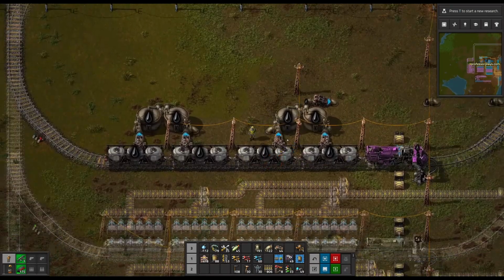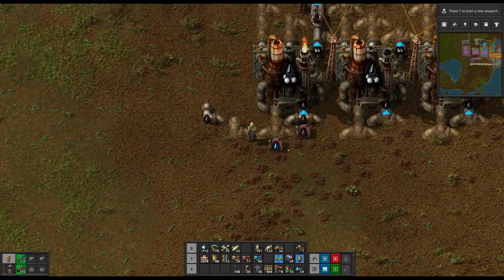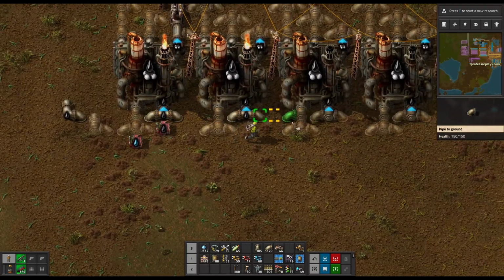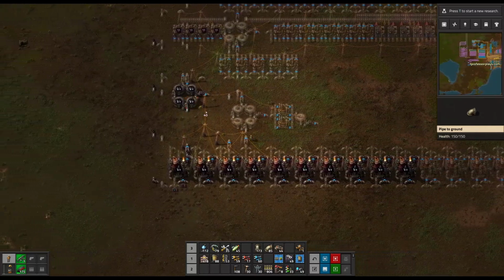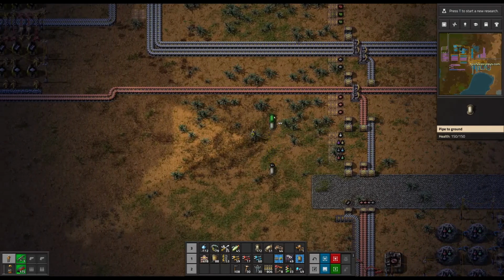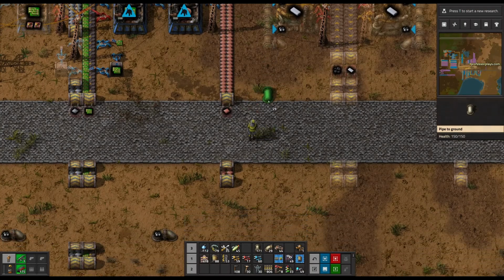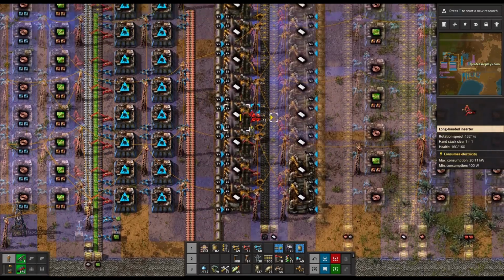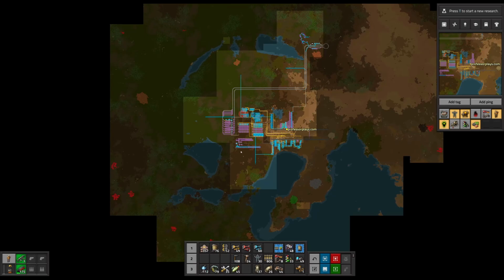factorio Tutorial ep6 Basic Oil Processing & Plastic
Oil delivery by train, basic oil processing and plastic production.